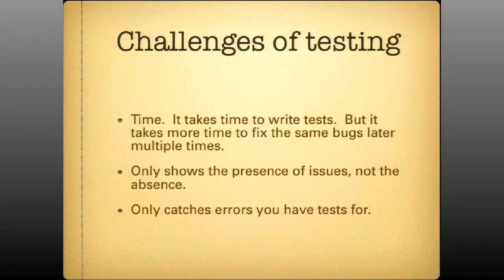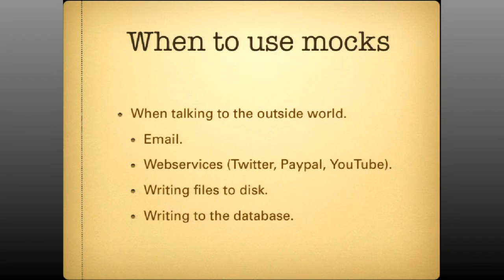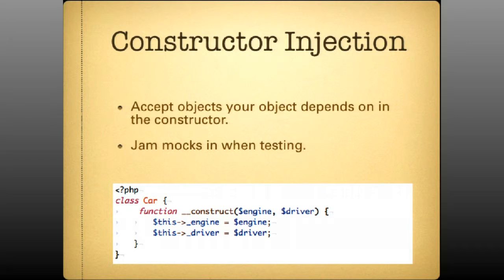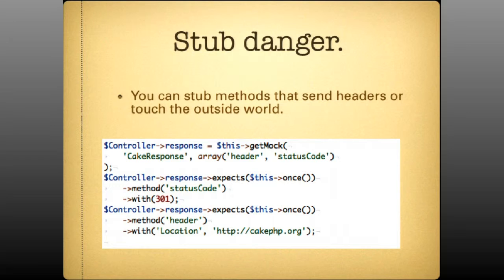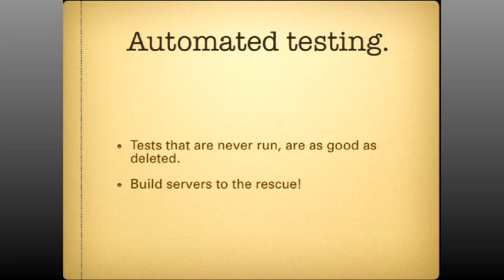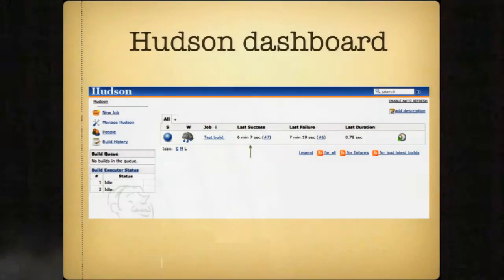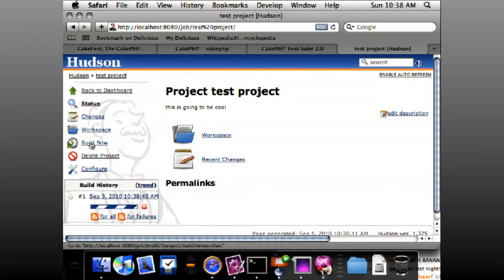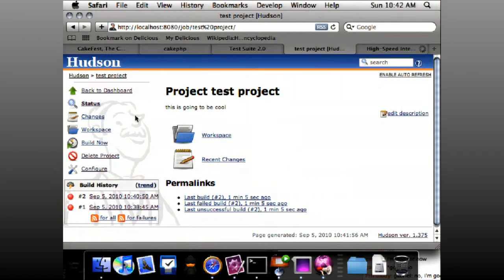Mark Story - Win at life with Unit testing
Unit testing should be an essential part of any software project. This talk will give an overview of unit testing practices and techniques and how to apply them to common situations during development. Topics like why you should write tests, different kinds of testing, what to test and how use mock objects will be covered.